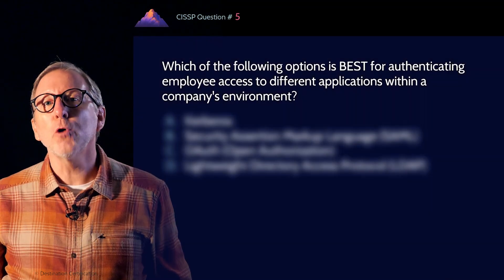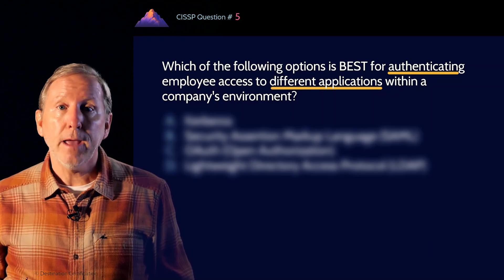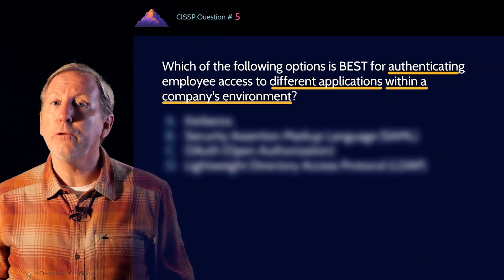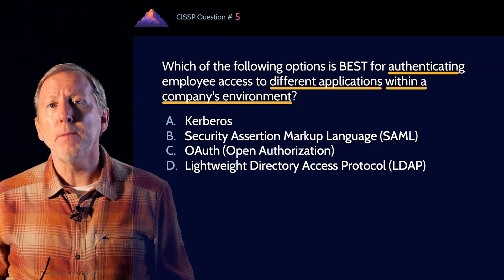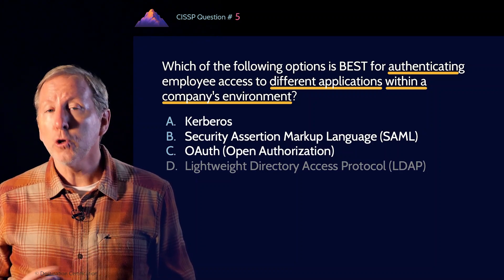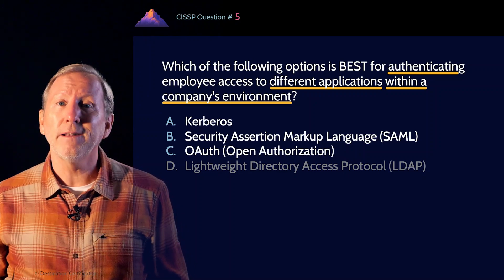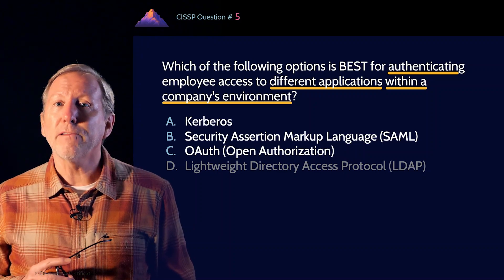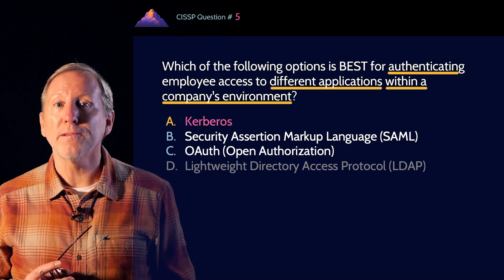CISSP Practice Question #2 - Single Sign-on (SSO)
Learn how to read CISSP questions and how to find the best answer.

Correctly reading, identifying the keywords, and understanding CISSP questions is crucial to passing the exam. You also need to know how to pick the BEST answer out of multiple seemingly correct answers.

We've been teaching our students how to successfully answer CISSP questions for over 20 years!

00:00 Intro
00:22 Question
00:33 Identifying the keywords
01:25 Selecting the BEST answer
04:06 The answer
04:18 CISSP MasterClass
04:51 Thanks for watching!